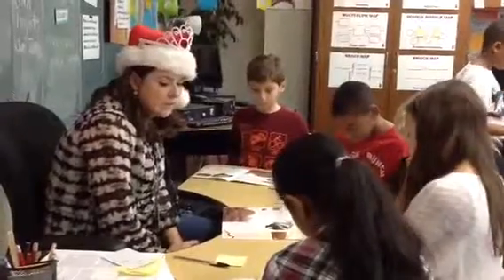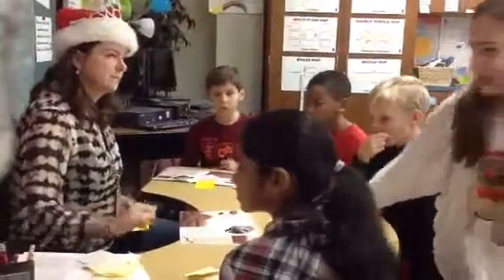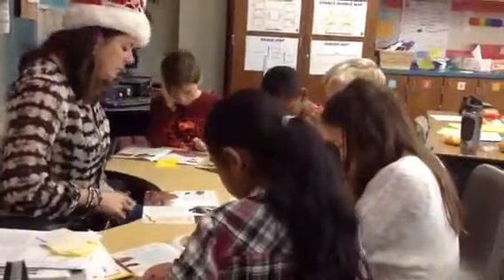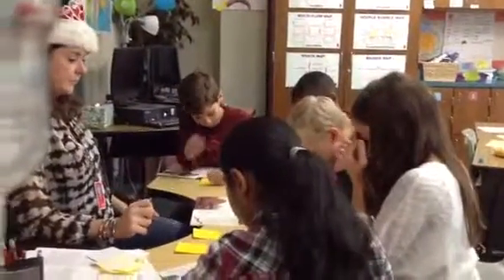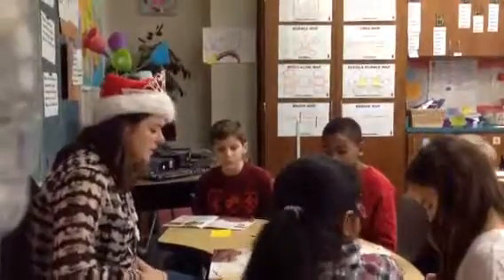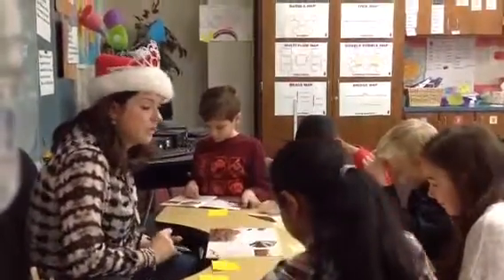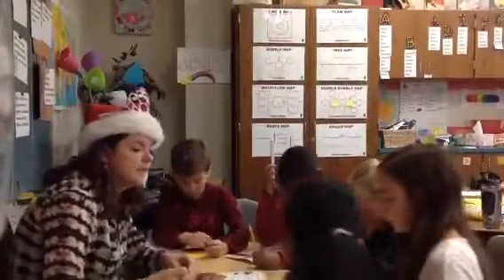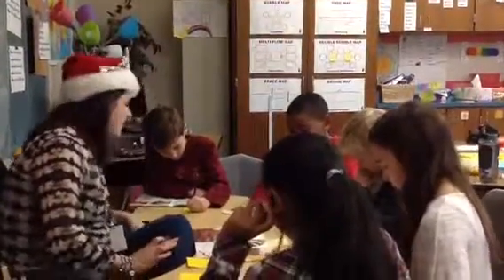Feille small group lesson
Reading small group